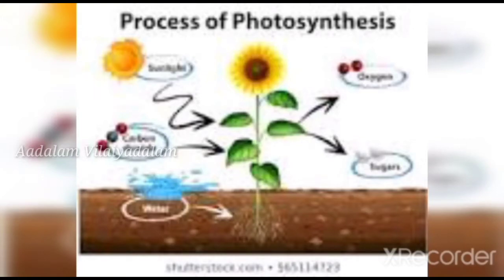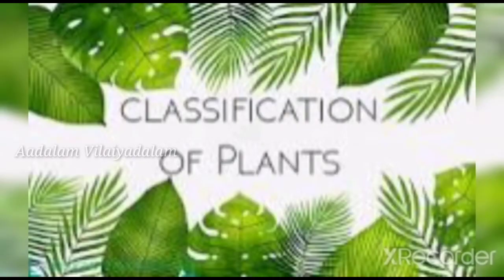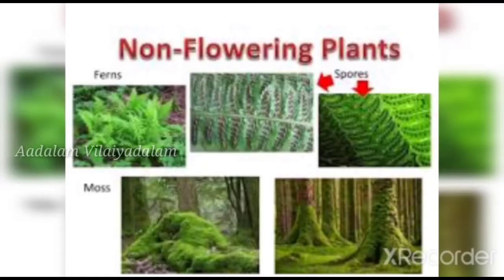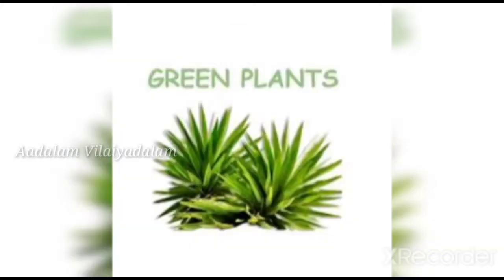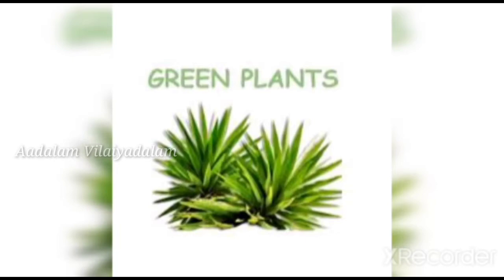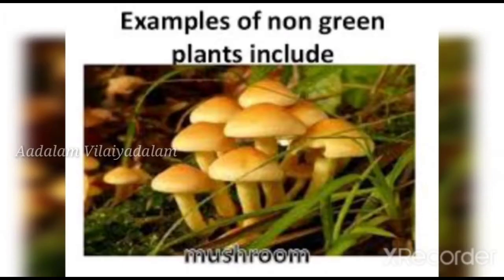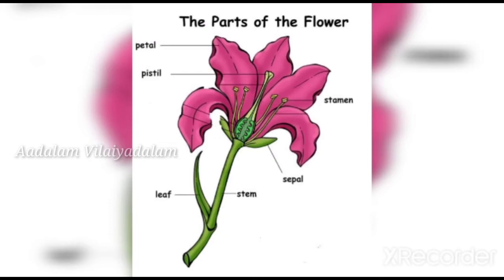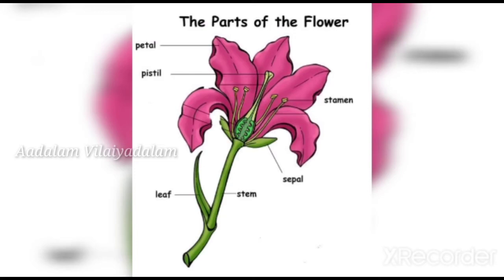4th STD SCIENCE | UNIT- 3 | PLANTS ( Part2)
plants